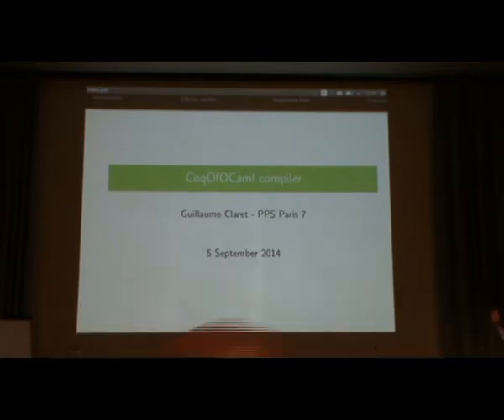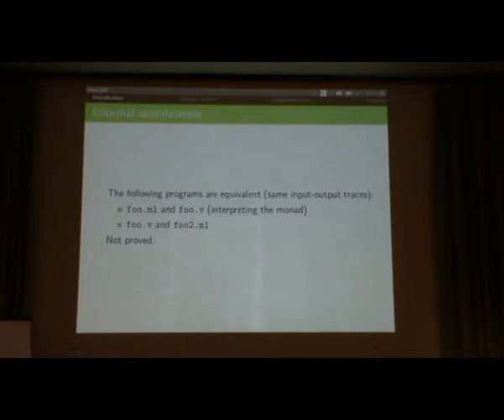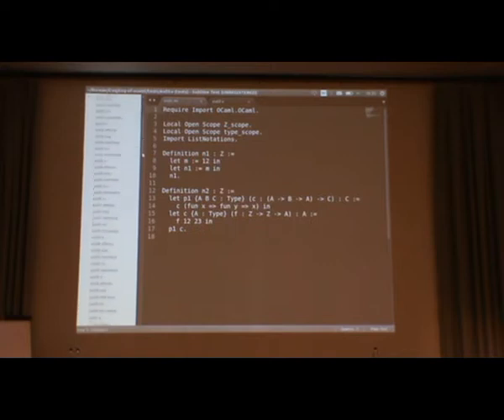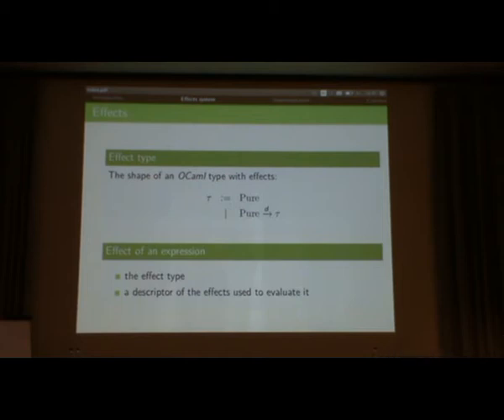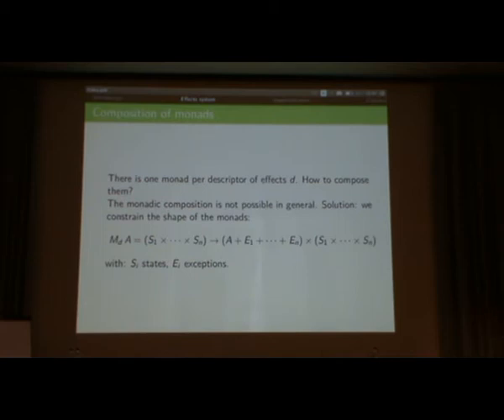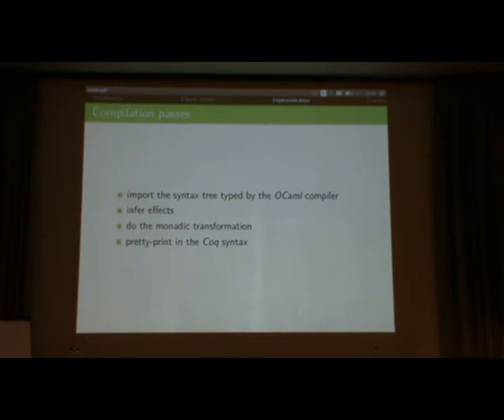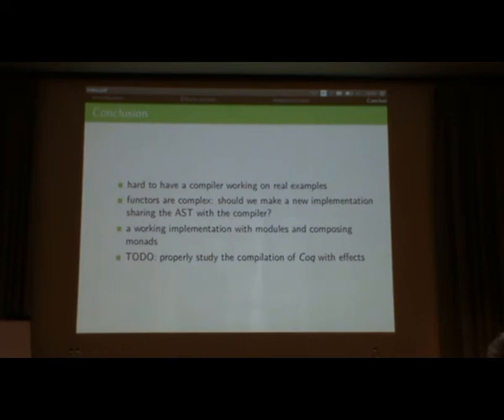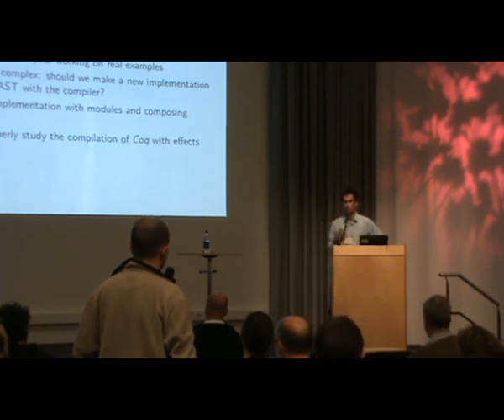OCaml 2014: Coq of OCaml, by Guillaume Claret